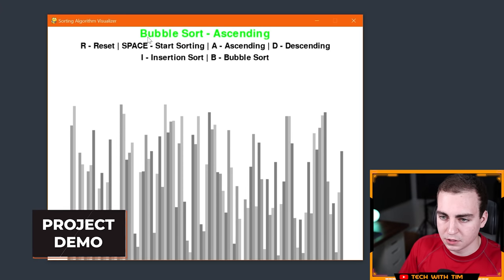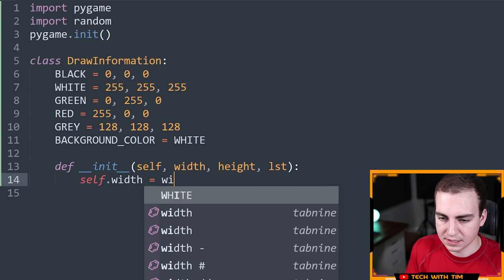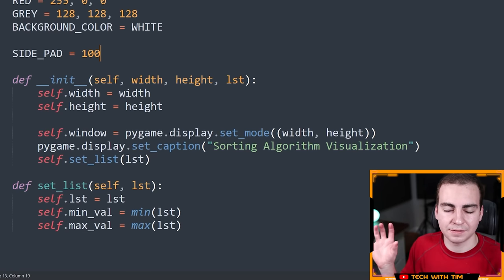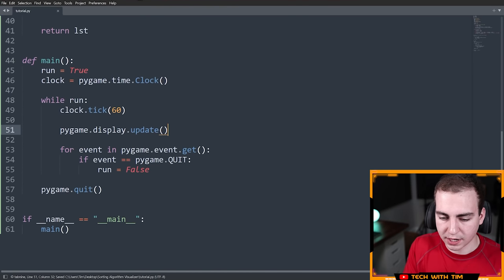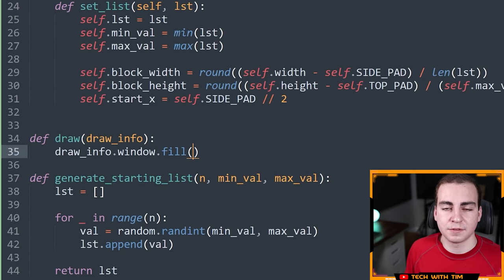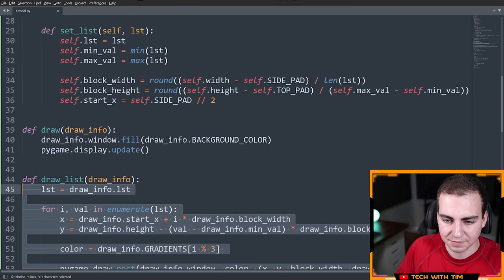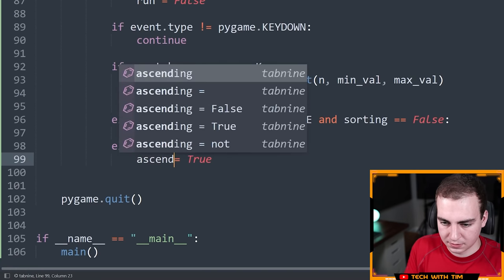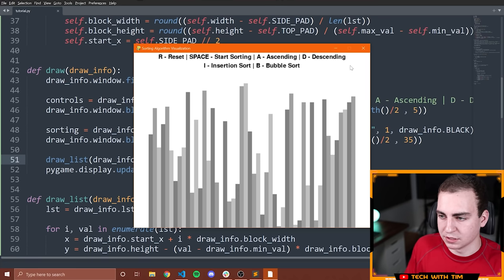Python Sorting Algorithm Visualizer Tutorial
Welcome back to another video! In todays video I'm going to be showing you to create a sorting algorithm visualizer in Python using Pygame! I have a quick demo that you can see and I will also talk about some of the prerequisites as this is not a beginner tutorial. I hope that you enjoy!

⭐️ Timestamps ⭐️
00:00:00 | Overview
00:00:27 | Project Demo
00:01:49 | Prerequisites
00:02:46 | Pygame Setup
00:03:35 | DrawInformation Class
00:15:15 | Generating Starting List
00:16:50 | Pygame Event Loop
00:23:00 | Drawing On The Screen
00:34:03 | Sorting Controls
00:45:06 | Implementing Bubble Sort
01:05:10 | Cosmetic Additions
01:08:48 | Implementing Insertion Sort
01:14:54 | Conclusion

⭐️ Tags ⭐️
-Tech With Tim
-Sorting Algorithm
-Python
-Visualizer